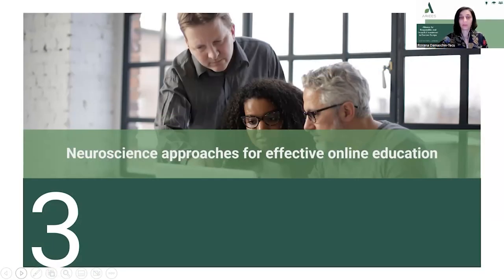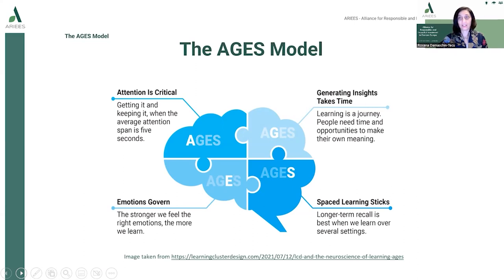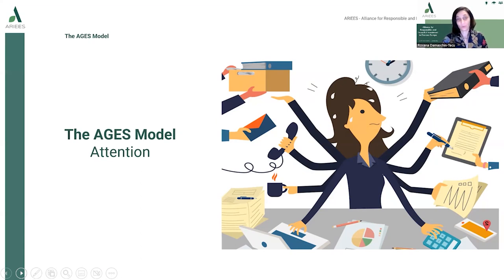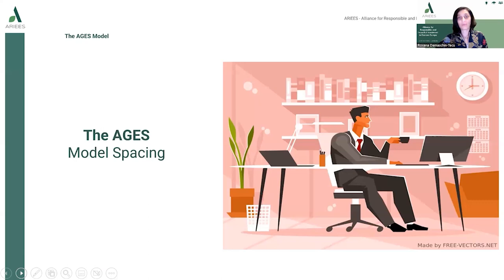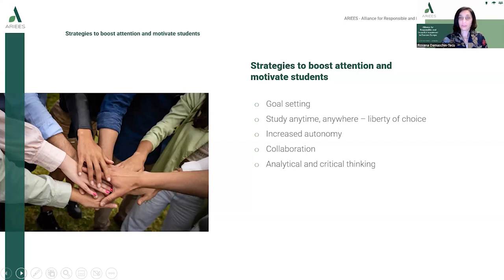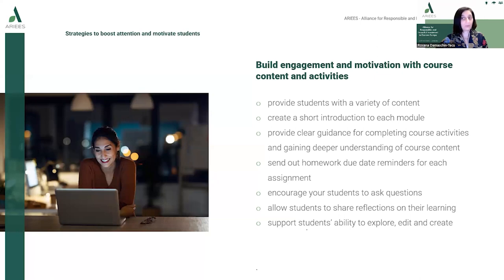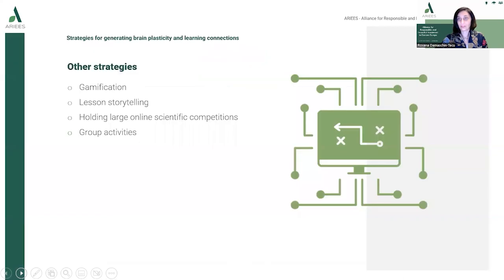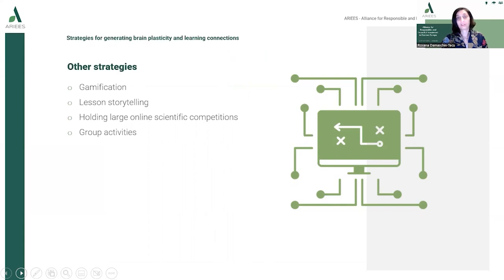ARIEES TRAIN THE TRAINERS WEBINAR 2 Engagement and motivation of entrepreneurship learners via neu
Introducing ARIEES Train the Trainers - Webinar 2 - Engagement and Motivation of Entrepreneurship Learners via Neuroscience Approaches! Are you an educator struggling to engage and motivate your students in entrepreneurship education? Look no further than ARIEES!
Our second webinar in the Train the Trainers series is designed to help you tap into the power of neuroscience to create more engaging and motivating learning experiences for your students. Led by experts in the field, this webinar will explore the latest findings in cognitive neuroscience and how they can be applied to entrepreneurship education. You'll discover strategies for designing learning experiences that activate your students' curiosity, creativity, and critical thinking skills. You'll also learn how to use technology to enhance engagement and motivation, as well as techniques for managing stress and fostering a growth mindset.
Our goal is to help you create an environment that promotes optimal learning and helps your students reach their full potential. Join us and start creating more engaging and effective learning experiences for your students today! Don't miss out on this opportunity to take your entrepreneurship education to the next level.